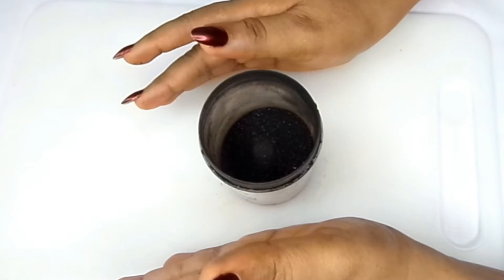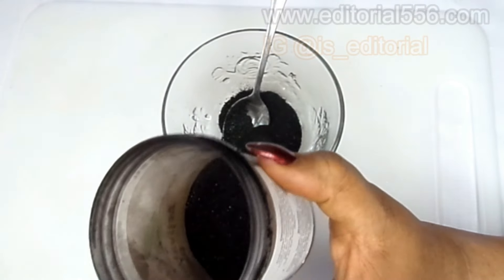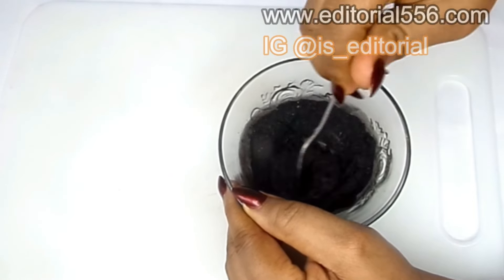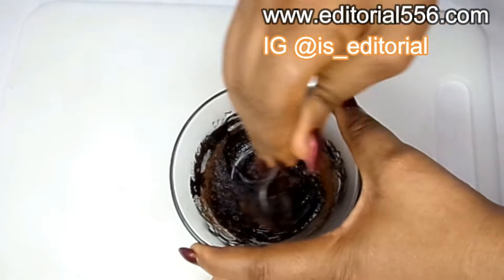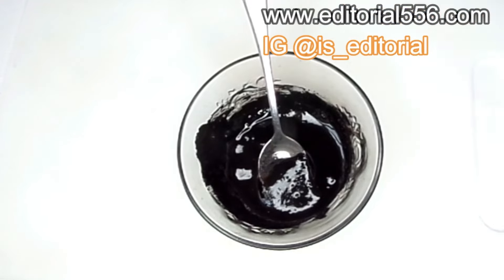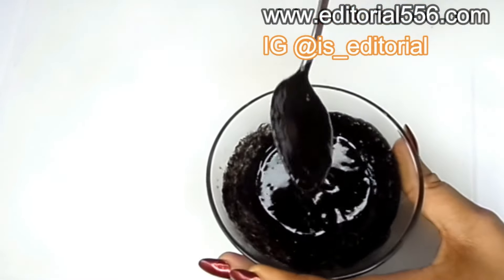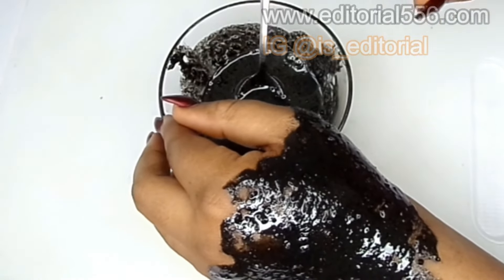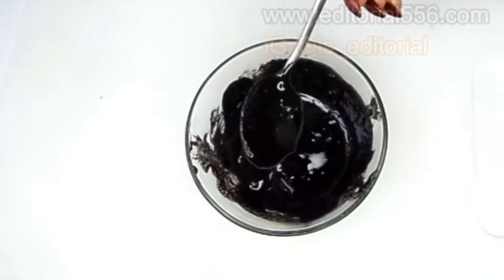HOW TO TURN White hair to black hair using charcoal 100% working 2